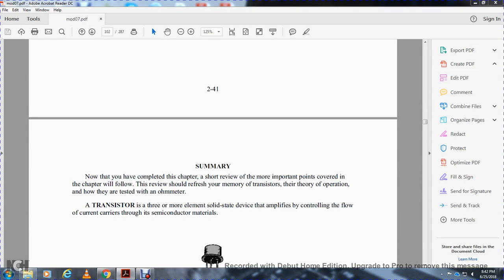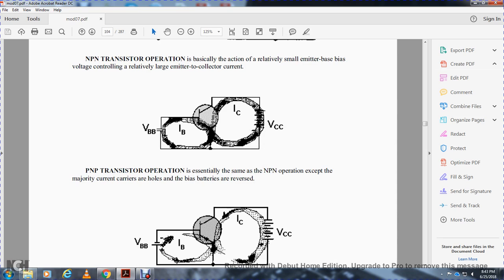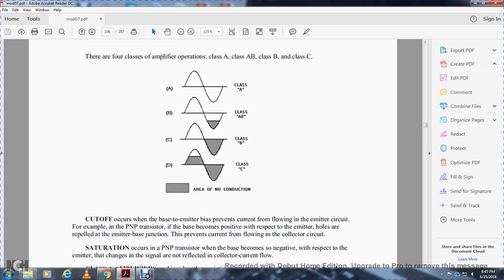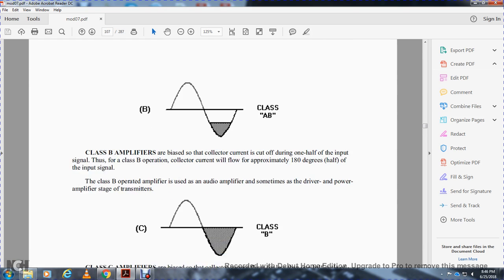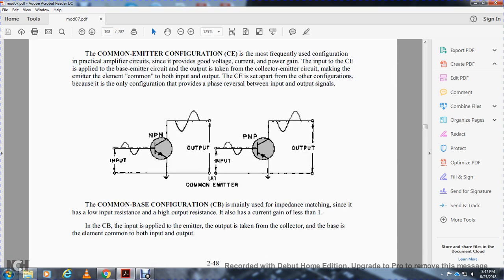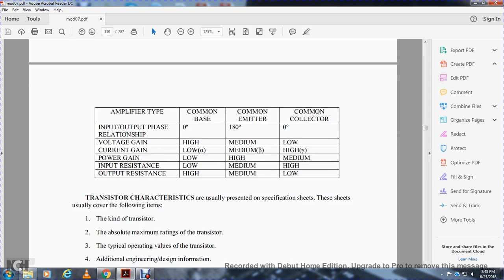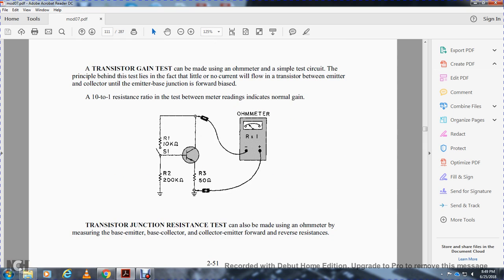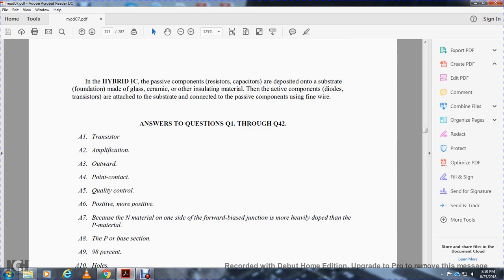NEETS MODULE 7 INTRO SOLID STATE DEVICES AND POWER SUPPLIES CHAPTER 2 SUMMARY